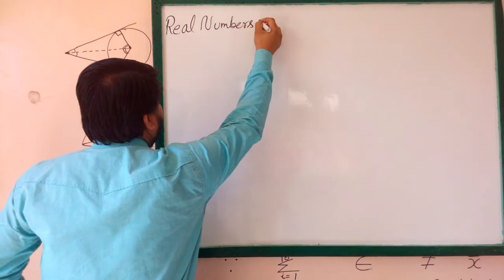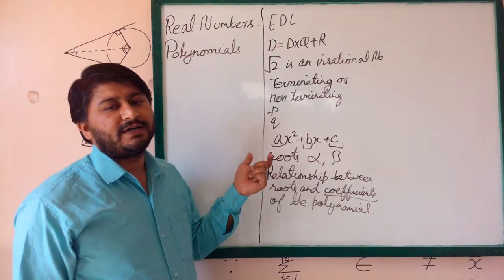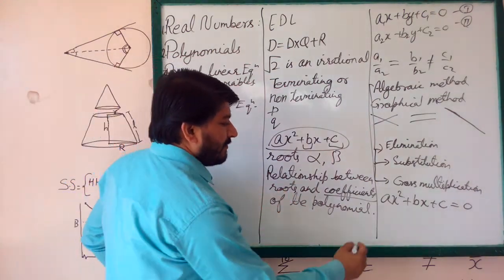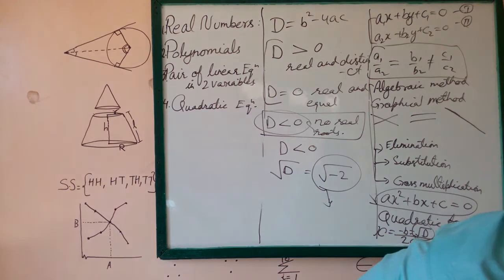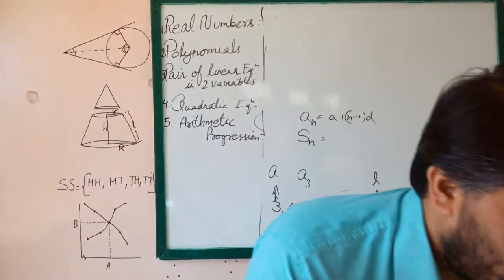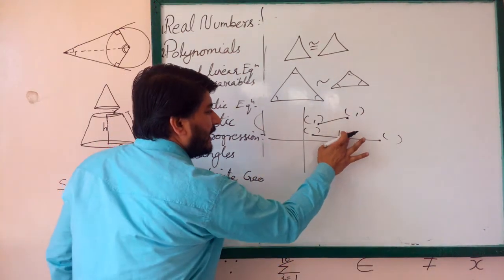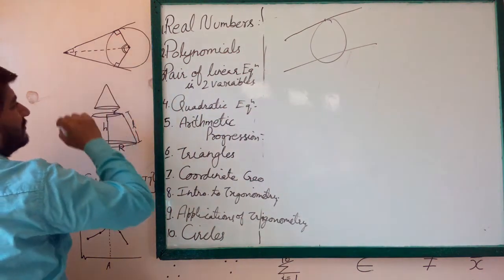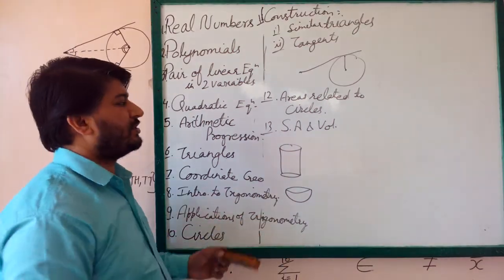Introduction to class 10 mathematics syllabus and chapters.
Class 10
Mr Deepak